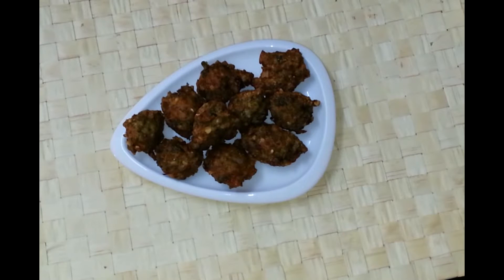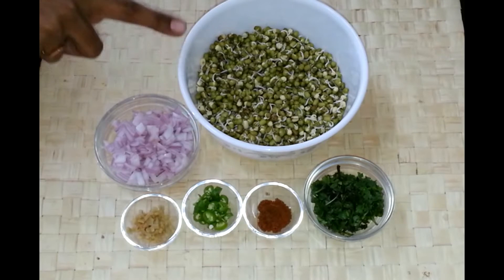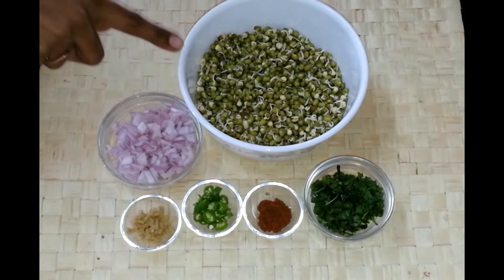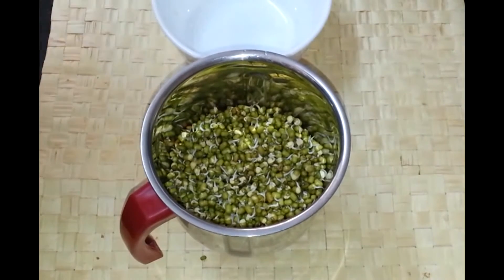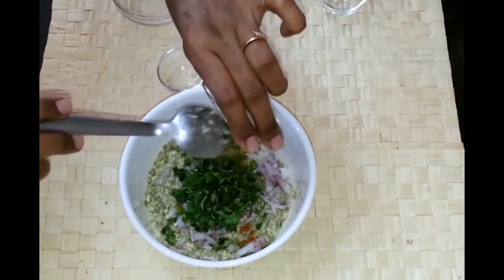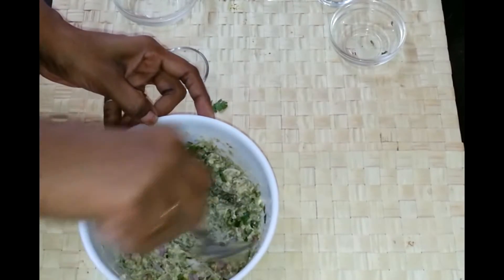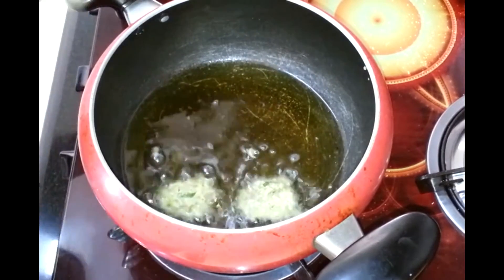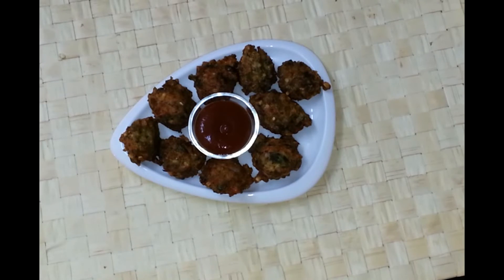Sprouted whole moong vada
Healthy delicious sprouted moong vada is shown in this video.

Ingredients

1 1/2 cup sprouted moong
1/2 cup chopped onion
1/2 tsp garam masala
1/2 tsp chopped ginger
1 tbsp chopped coriander
2 green chillies chopped